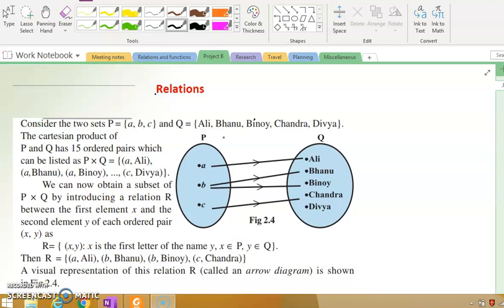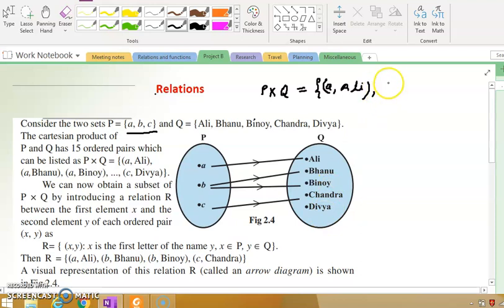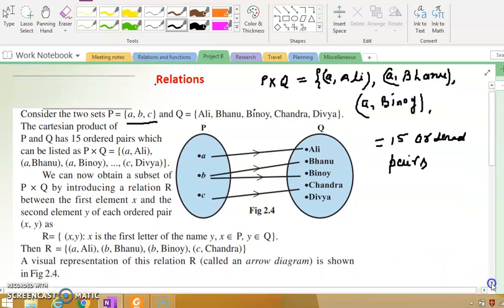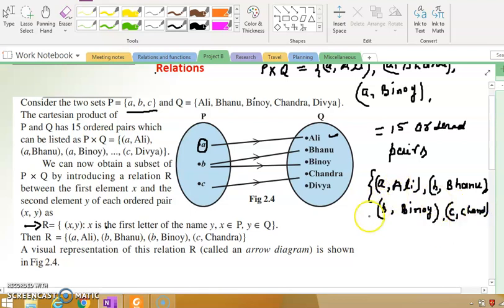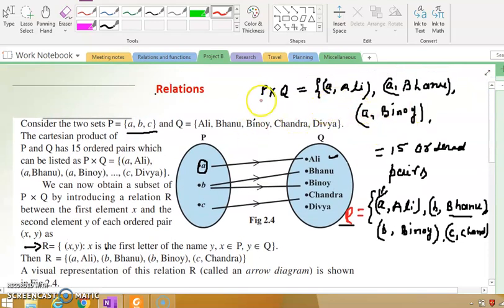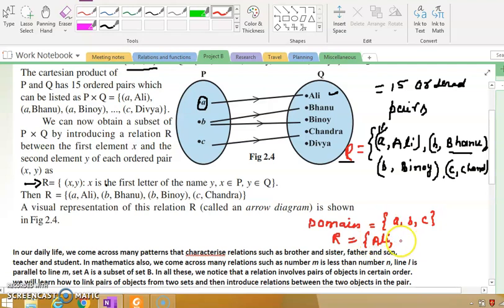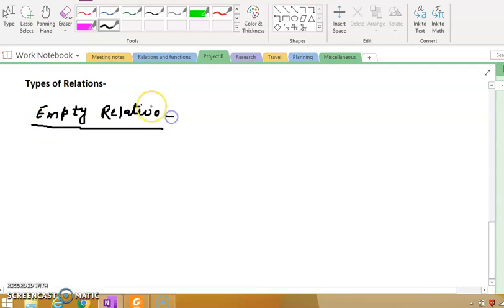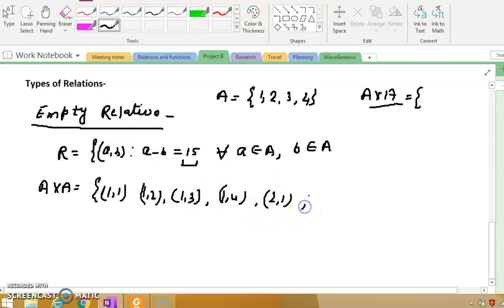Introduction Relations & Function/class 12/Mathematics/cbse Lecture 1